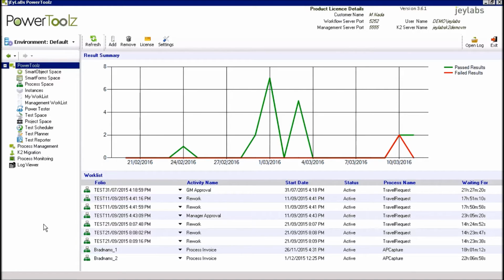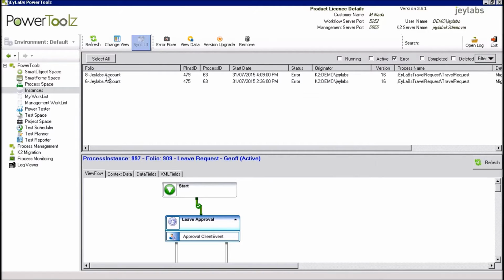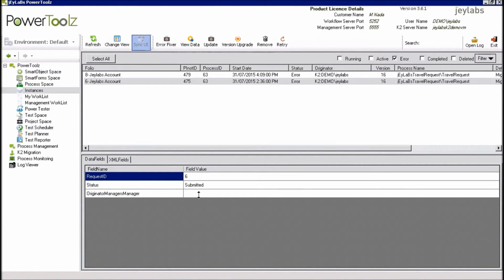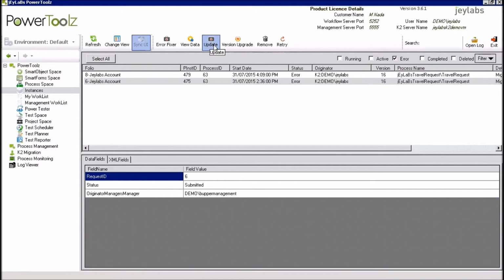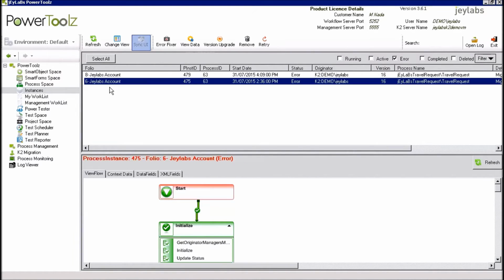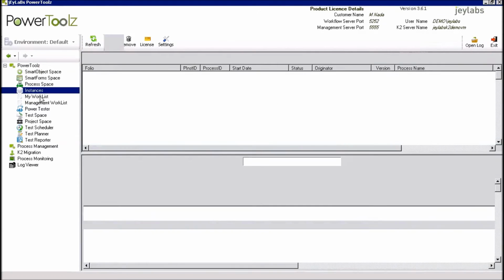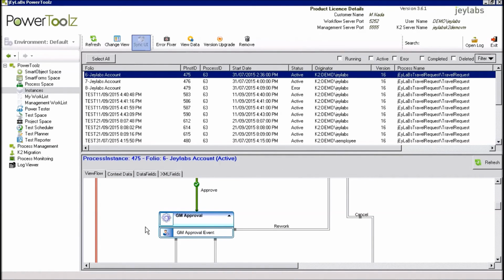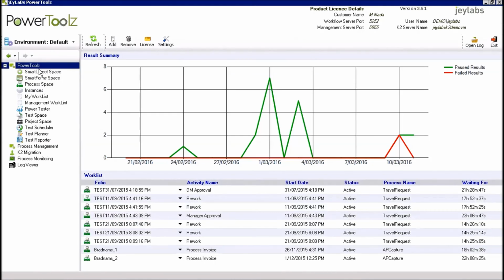jEyLaBs PowerToolz - Update K2 Process Instance Data Fields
This video demonstrates the error fixer feature of the jEyLaBs PowerToolz K2 Blackpearl Testing Tool.

PowerToolz is a comprehensive testing automation and administration tool for K2. All artefacts that build the K2 environment can be tested with PowerToolz by creating or generating scripts. Regression testing can be achieved and automated using the tool, significantly reducing testing time allowing for a greater investment in development. Results are automatically stored and visualised, with report generation provided that can be integrated with email notification capabilities.

Reap the benefits of PowerToolz to improve the management and development of a K2 landscape, and accelerate K2 success!